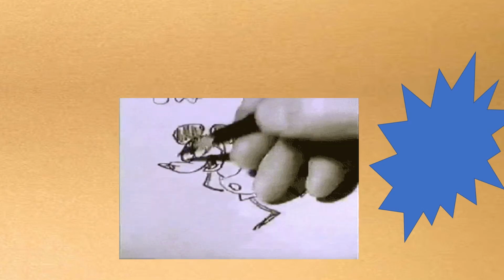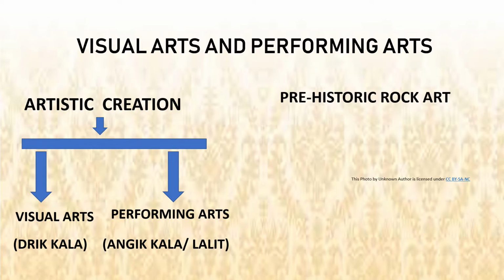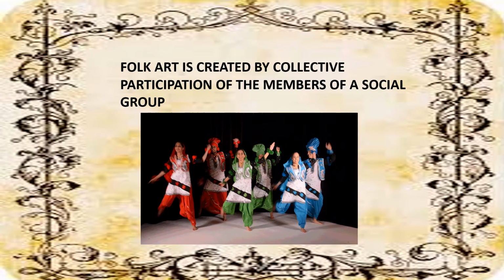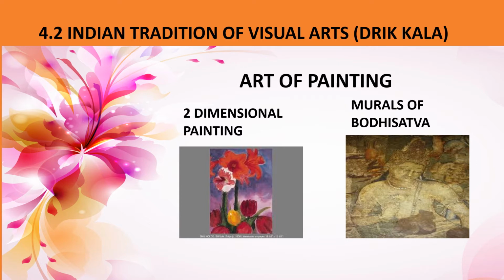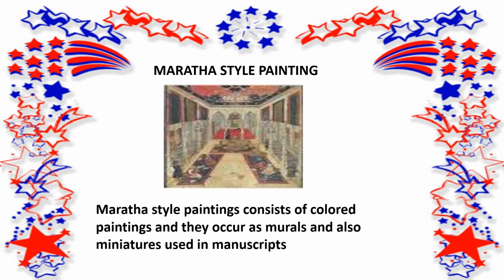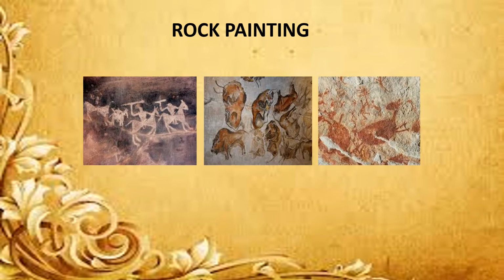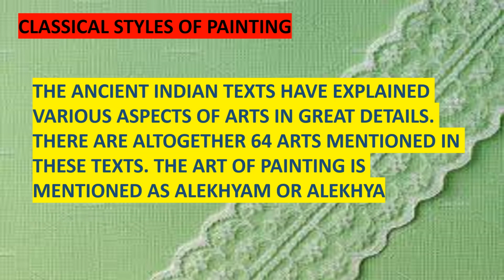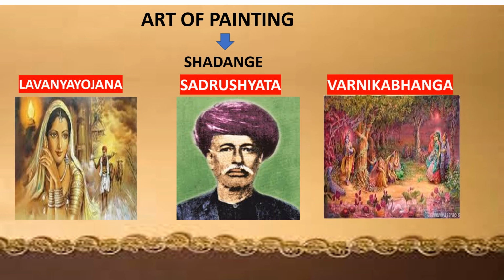Std X : History / Political Science: Chp 4: History Of India arts.( Part 1) SSC Maharashtra board